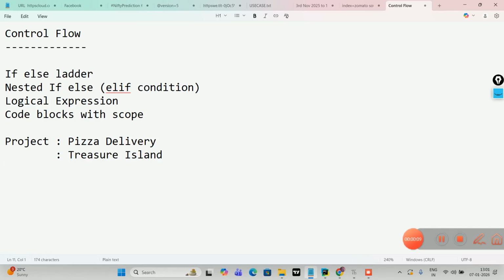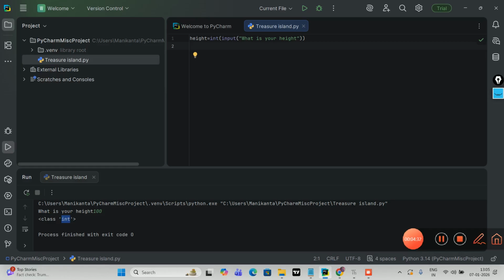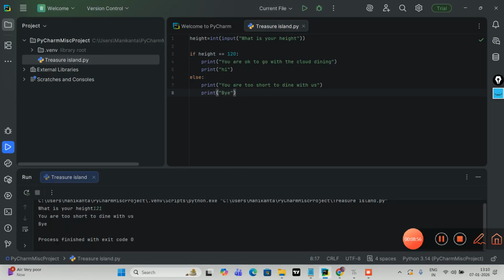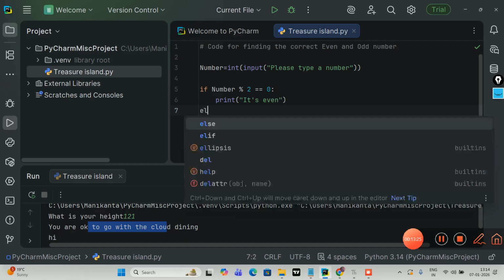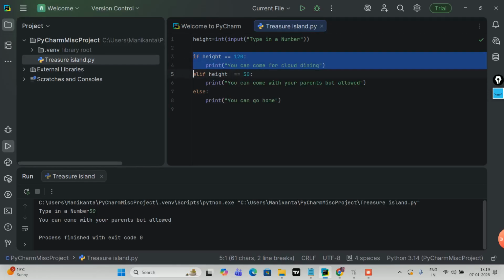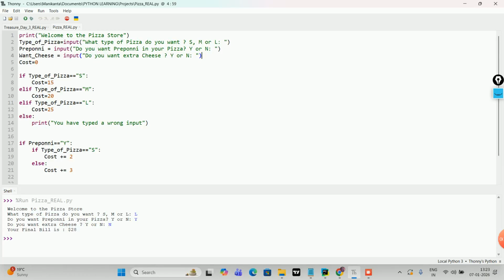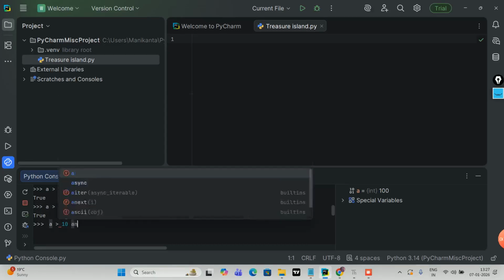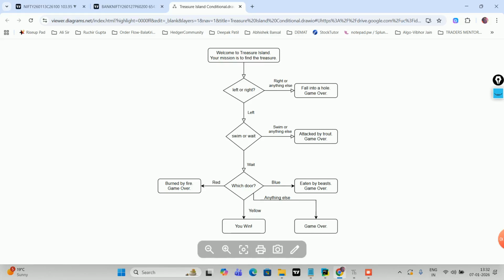Chapter 4 | Python Conditional Flow | if-else | nested if-else | Code blocks and scope | elif ladder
In this video, I have explained about the
1. Python Conditional Flow
2. if-else ladder
3. nested if-else ladder
4. Code blocks and scope
5. elif ladder